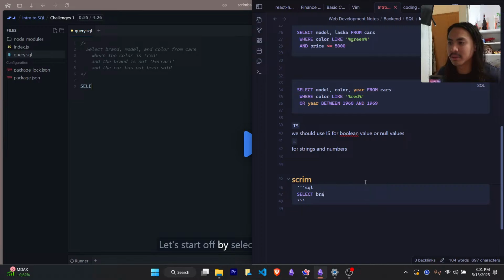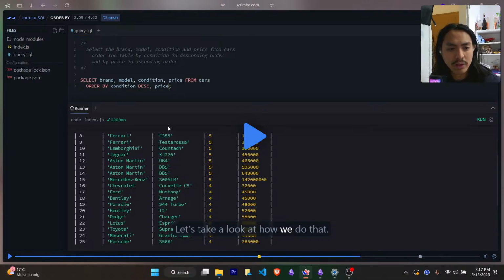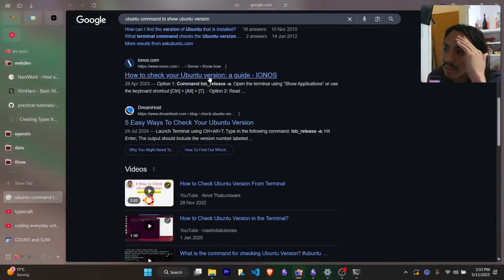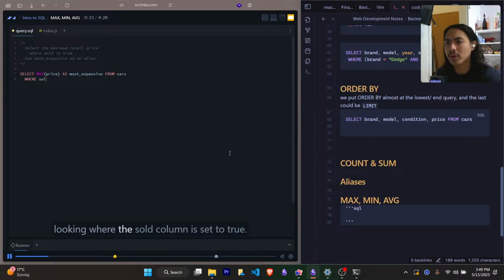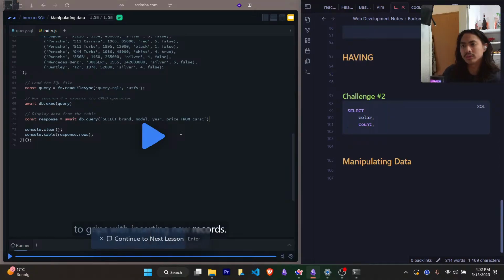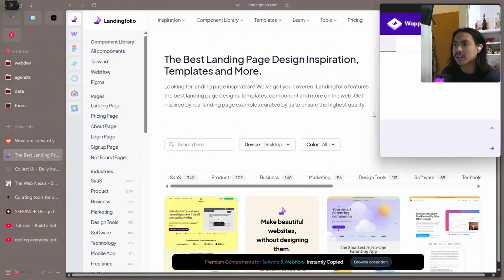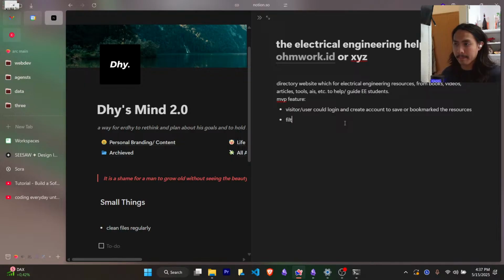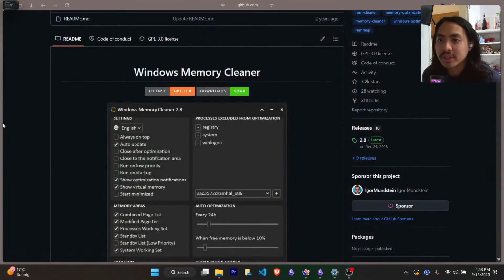coding everyday until i get a job - day [23]